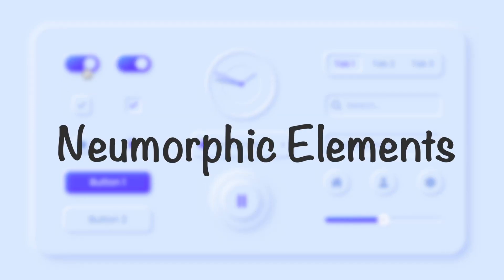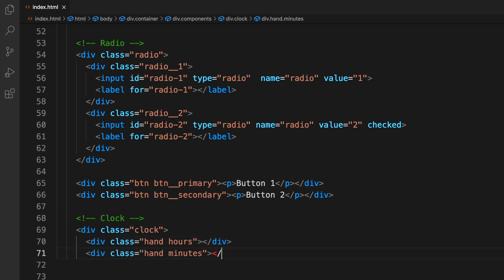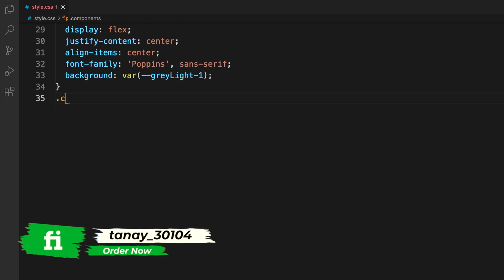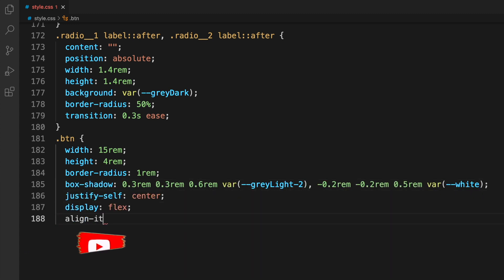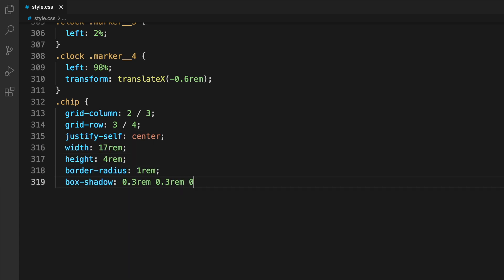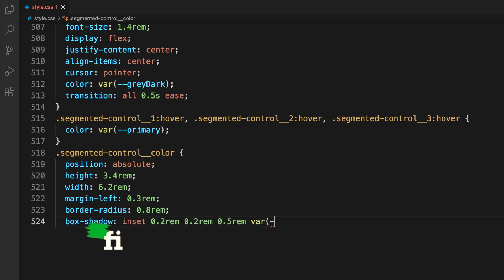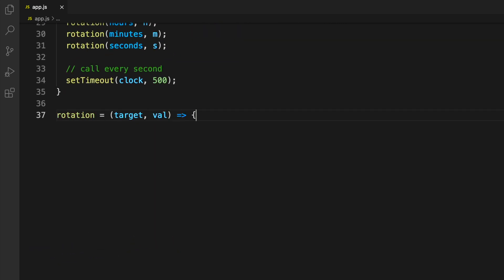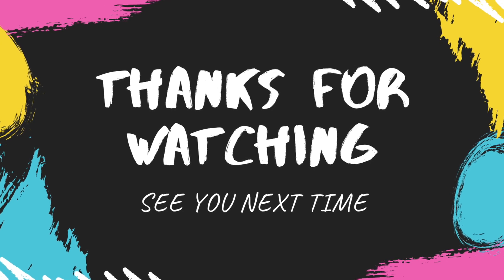Neumorphic Elements Using HTML , CSS & JS | javascript | css3 | javascript tutorial for beginners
Hey Buddies,
Here is your New Video of HTML, CSS & JS. Hope You will enjoy it !!

⏱TimeStamps⏱
0:00 | Preview
0:35 | HTML File
4:55 | CSS File
15:49 | Javascript File
18:33 | Output

🏷Tags🏷
javascript tutorial css3 javascript tutorial for beginners javascript tutorial css3 javascript tutorial for beginners